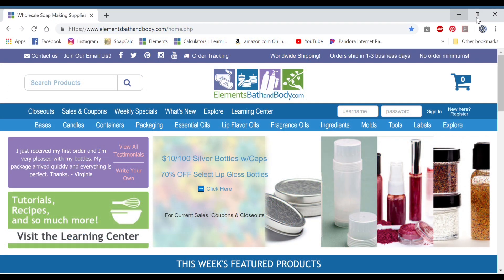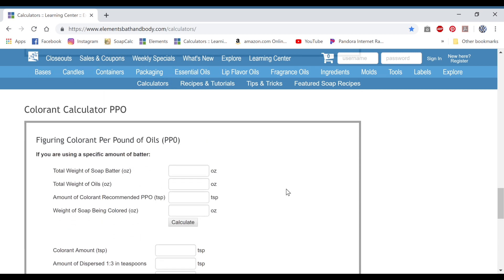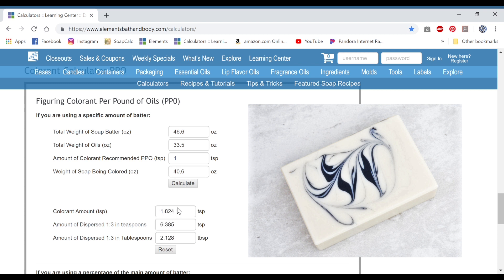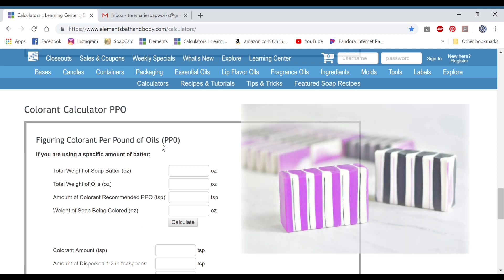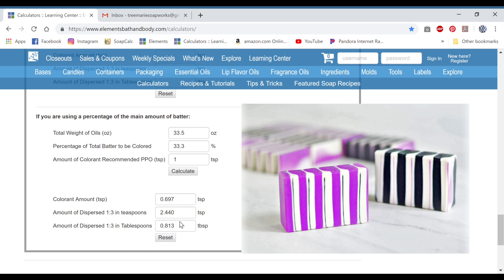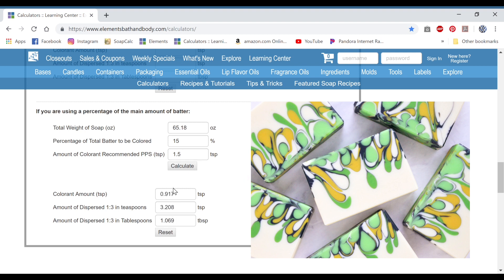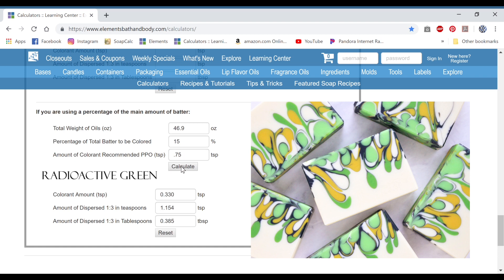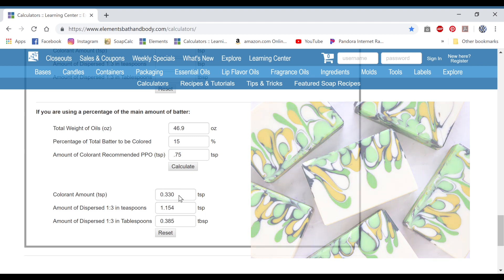Cold Process Soap Colorant and Additive Calculator Instruction Video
You can easily figure out your colorant and additive amounts for cold process soap without doing any math when using our Colorant Calculator. This video gives detailed information on how to use our colorant calculator when dealing with ingredients recommended Per Pound of Soap (PPS) or Per Pound of Oils (PPO).

The video will make more sense if you refer to these tutorials along with this video:

(Tutorial by Teri Endsley of Tree Marie Soapworks)